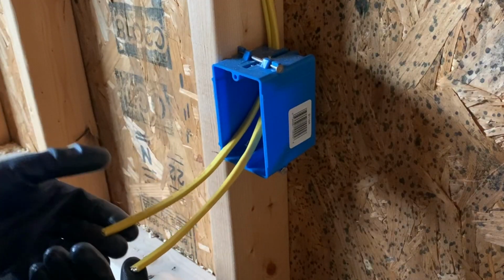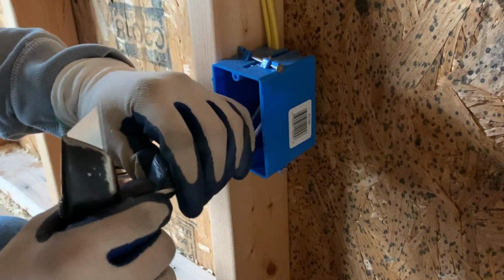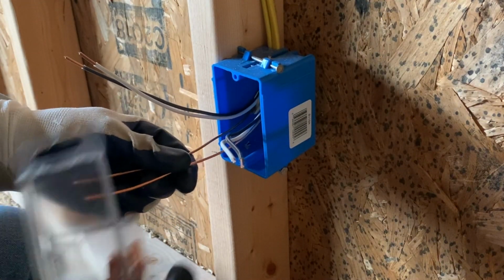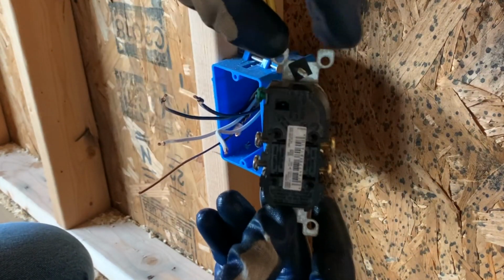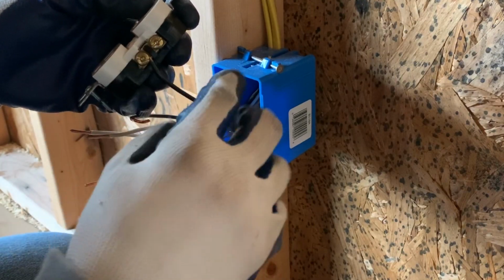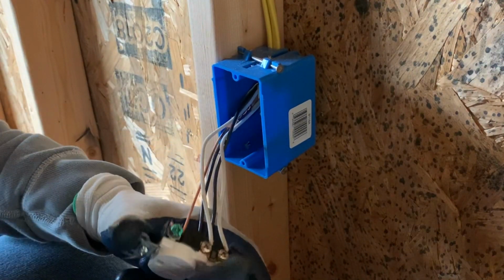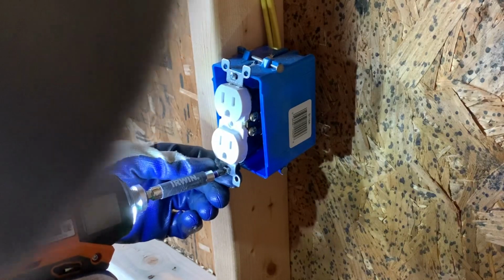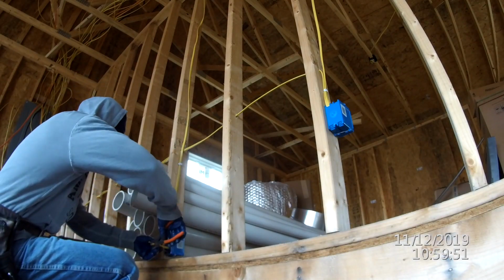How To Wire An Outlet (The right way)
In this video, you will learn how to wire an outlet. This is day 102 of the house building project. Today I focused on tying together wires in the boxes.